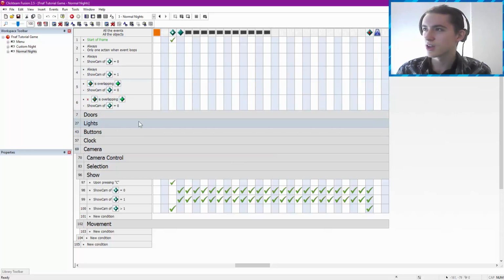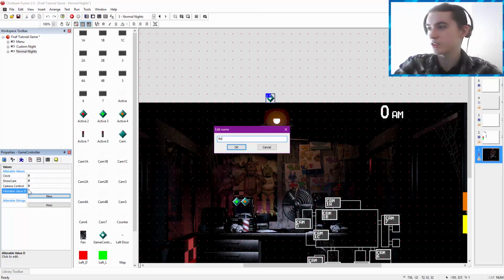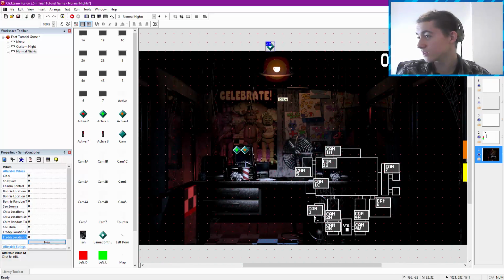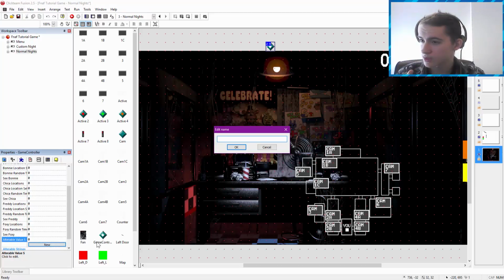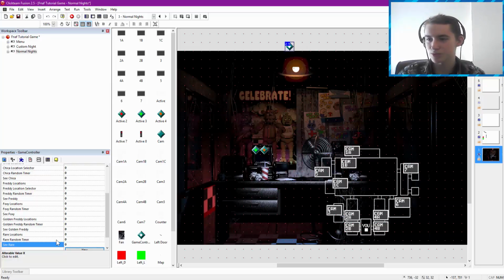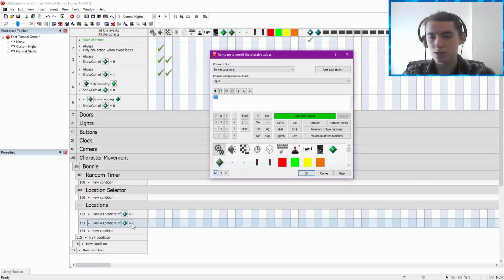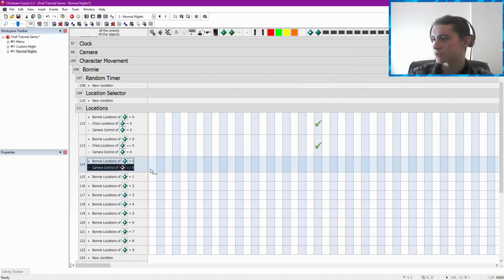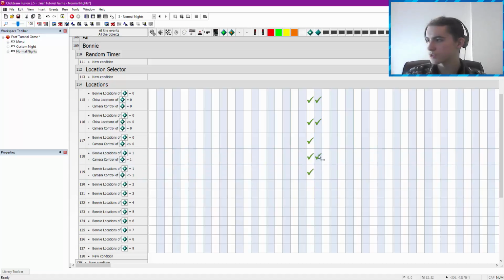Creating Fnaf Tutorial Episode 5A: Starting The Movement